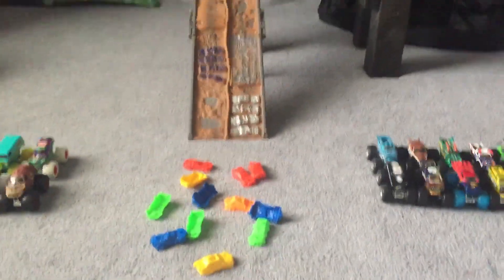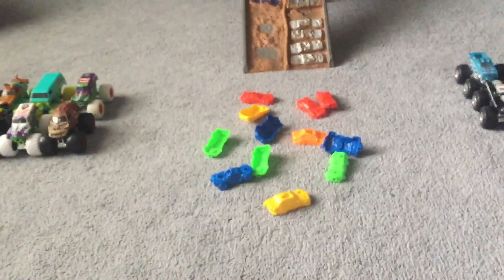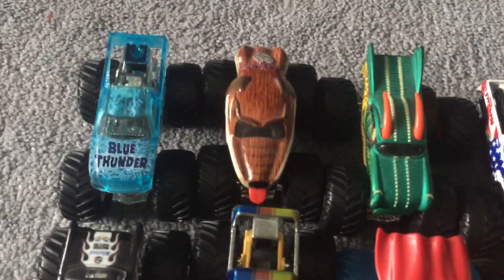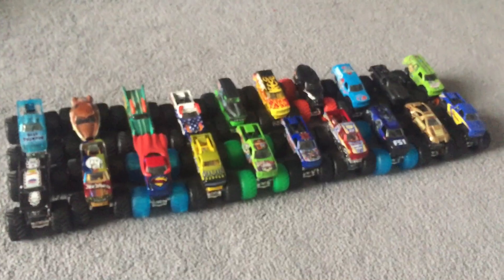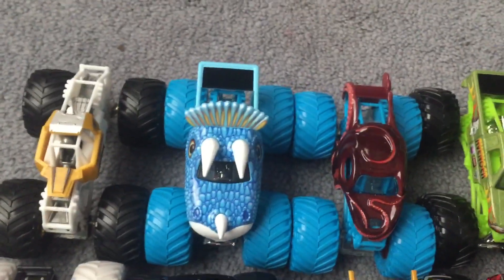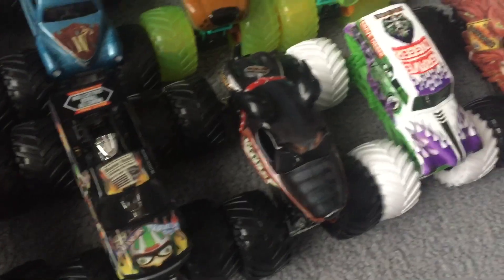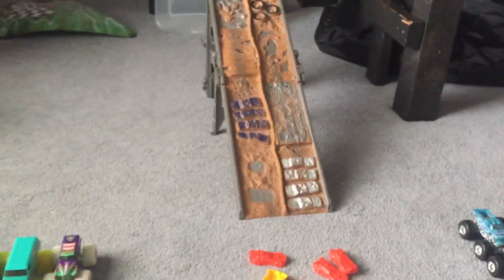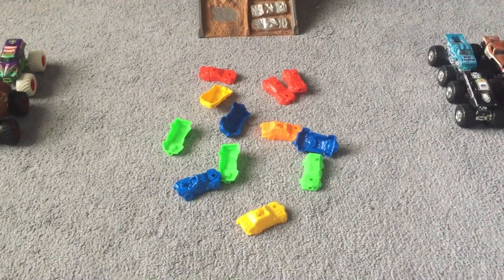Team Hotwheels vs Team SpinMaster Competition Season 3 Pick Your Truck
Pick your truck. New season, new obstacles. Peace ✌️